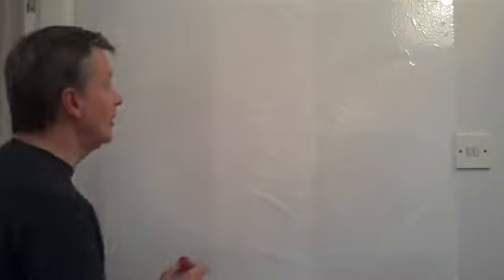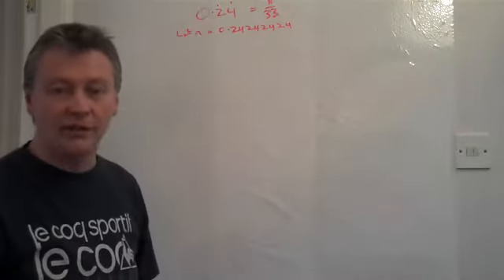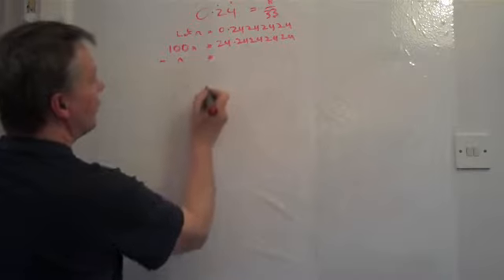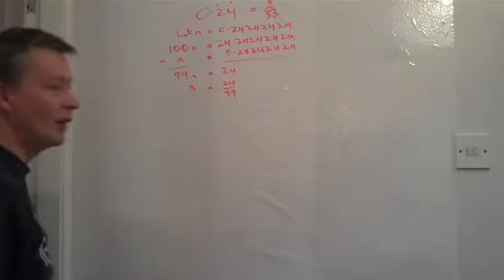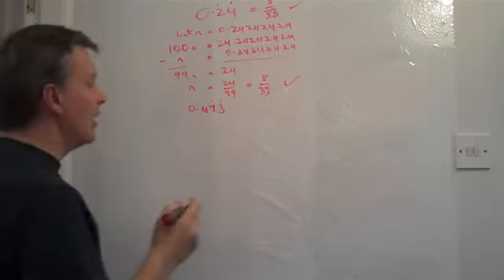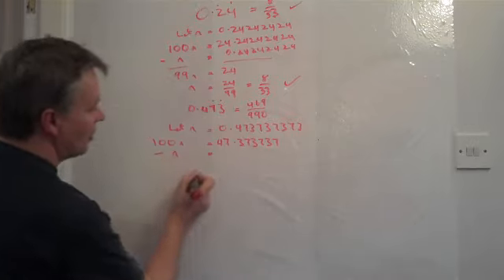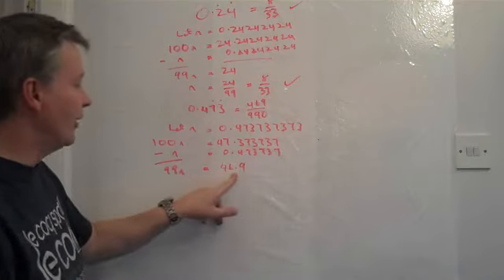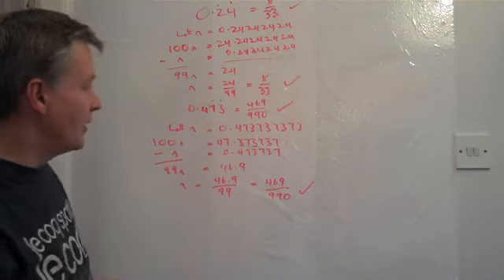How to change recurring or repeating decimals into fractions proof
for more videos, hints and tips, SATS to GCSE.